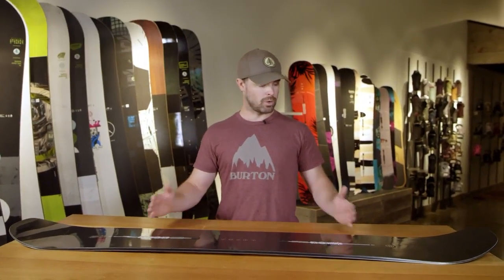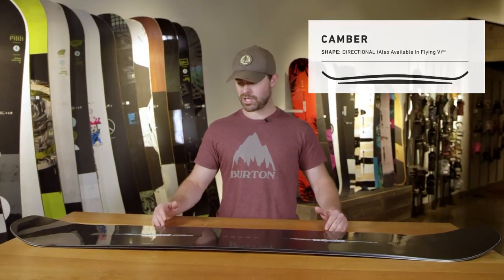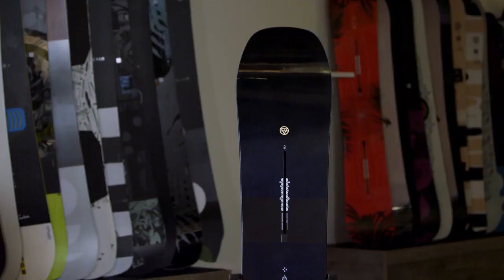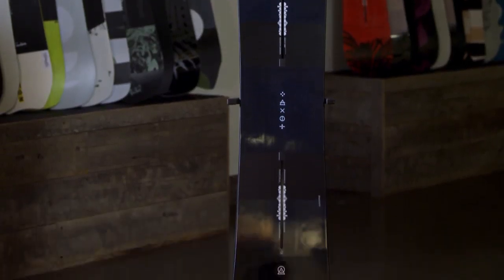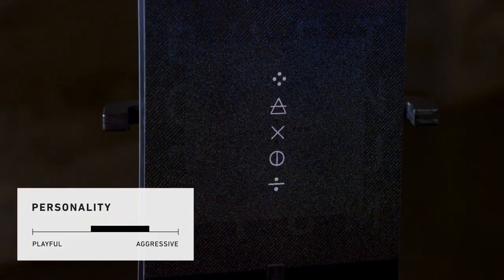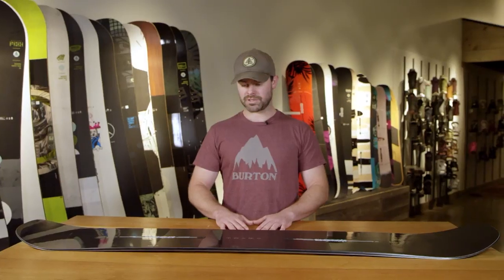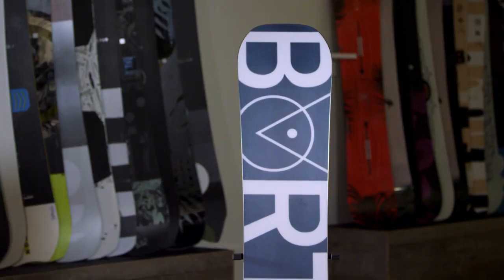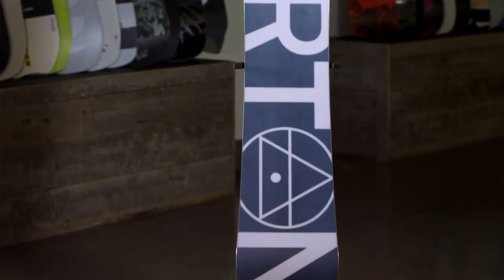Snowboard Burton Custom X 2019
Misez sur la vitesse et la précision avec la board BURTON CUSTOM X pour homme. Grâce à ses performances exceptionnelles de pointe, elle vous fera relever tous les défis tant sa conception est précise et puissante.
Elle inclut le dynamisme du noyau boosté au carbone Squeezebox High, à une semelle de compétition et aux Carbon Highlights Hi-Voltage à 45°, qui vous permettent de bénéficier d'une légèreté et d'une réactivité incomparables.
Son shape directionnel associé au cambre classique offrent une conduite précise et puissante. Vous avez entre les mains un jouet puissant, une arme à tout faire quelles que soient les conditions !
Avis aux riders exigeants qui veulent explorer les moindres recoins de la montagne ! Il va falloir travailler votre endurance car cette planche survitaminée se montre agressive et technique.